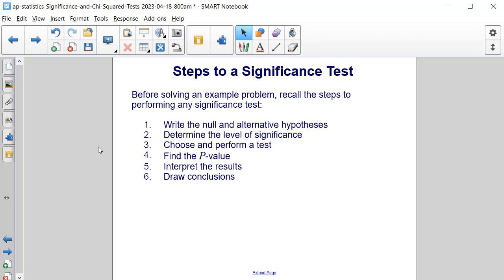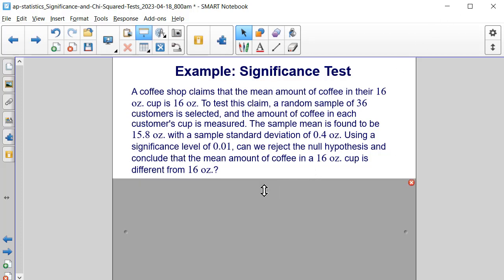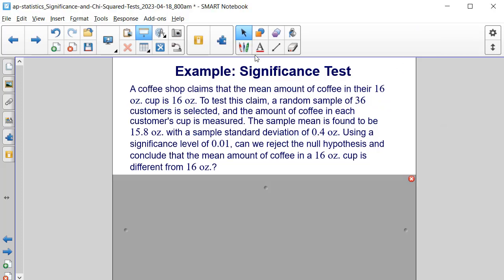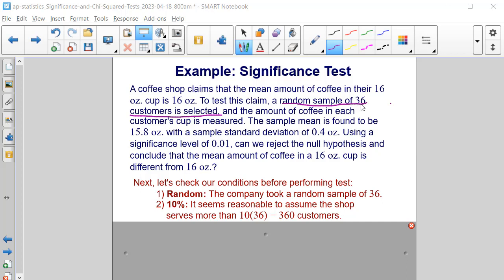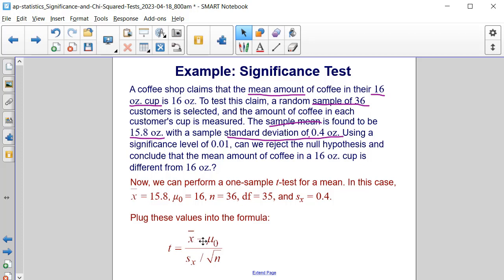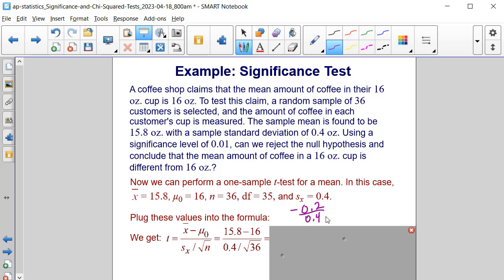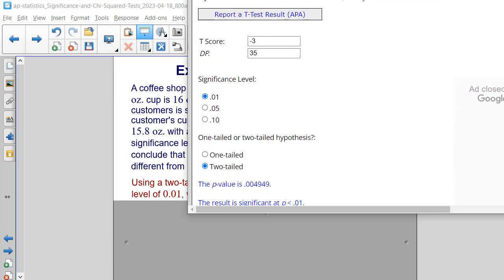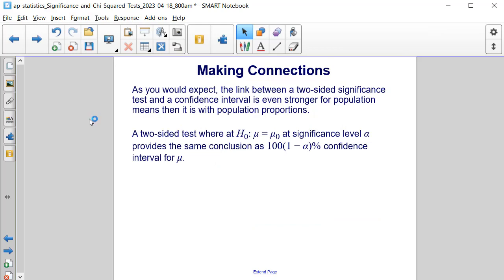AP Stats Significance Tests for Mu Example